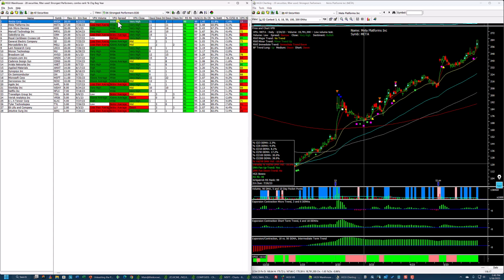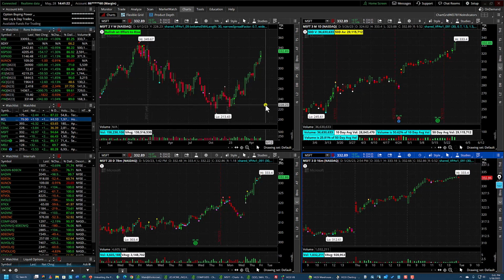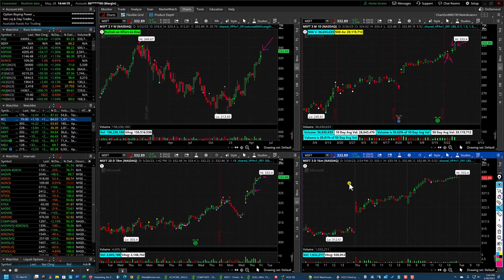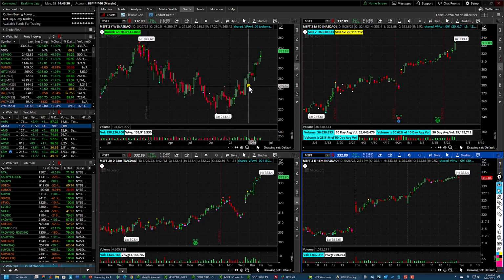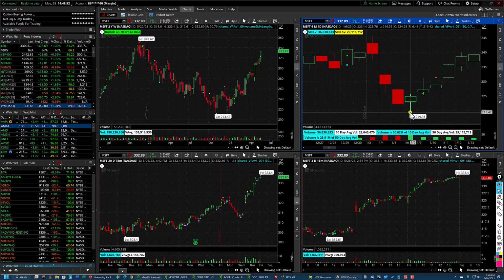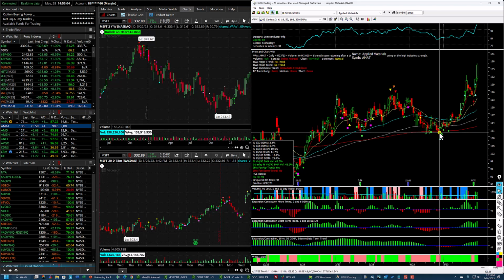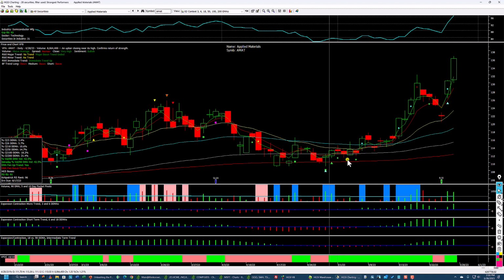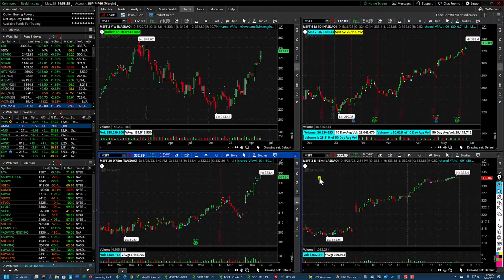Fractal Charts in thinkorswim, Trigger Charts in HGS Investor, 16.5 minutes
I use HGS Investor to scans for setups, then transfer the results to thinkorswim for fractal analysis. Fractal charts build on one another from the shorter time frames to the longer time frames. The  longer time frames are dominant, but change begins in the shorter time frames.